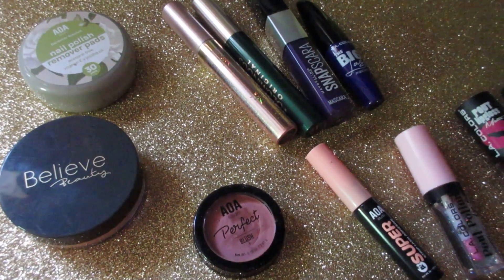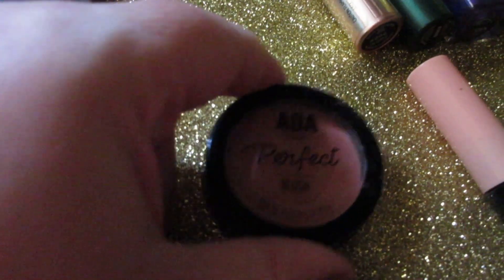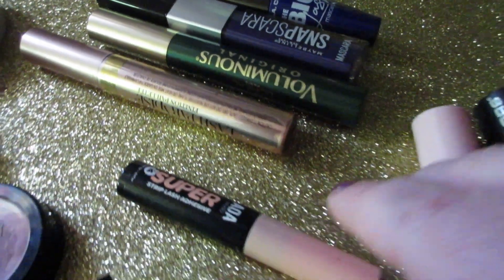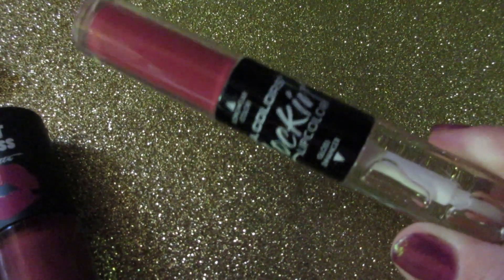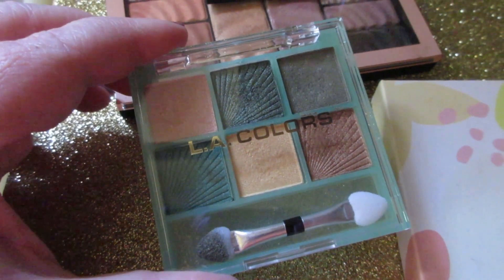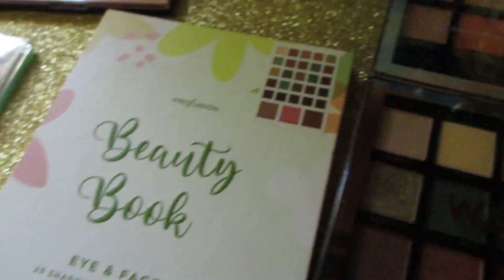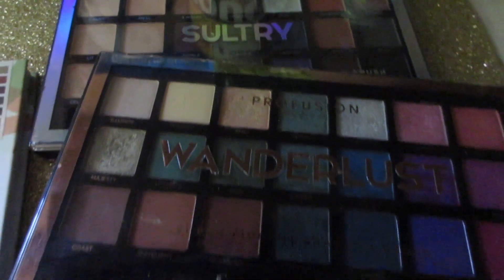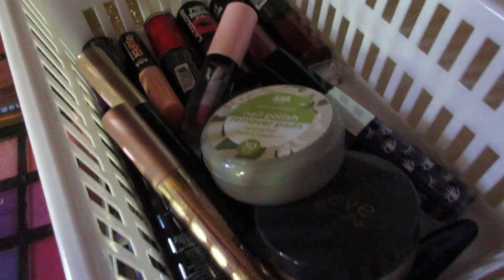Makeup Declutter #18 Cant believe Im getting rid of these palettes!!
KB Shimmer NP in Hidden Potential